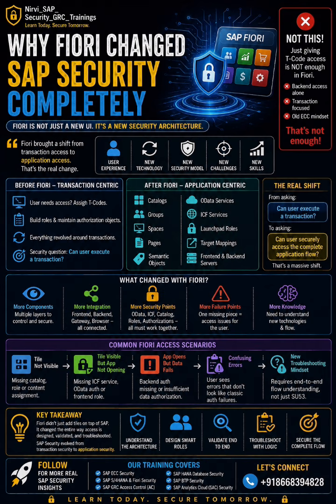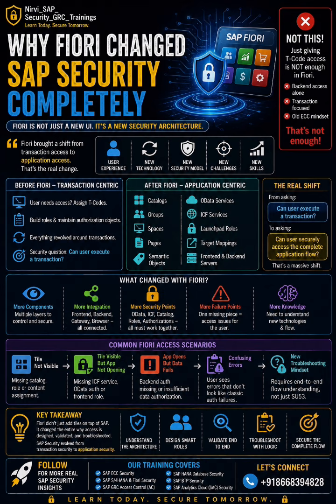Fiori didn’t just change SAP screens—it changed the entire SAP Security architecture.